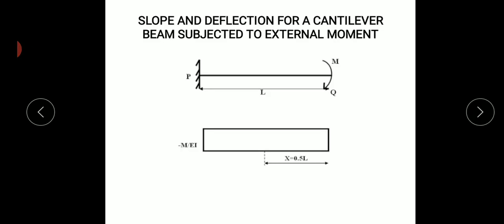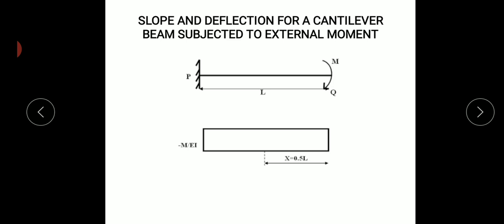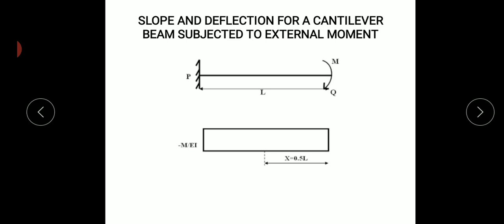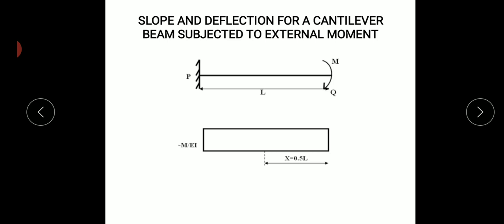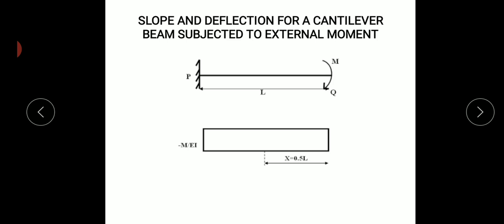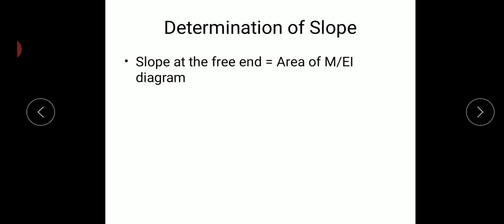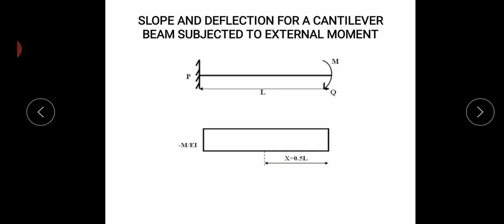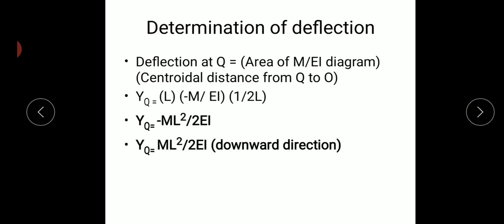Slope and deflection of a cantilever beam subjected to external moment at free end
Slope and deflection at free end